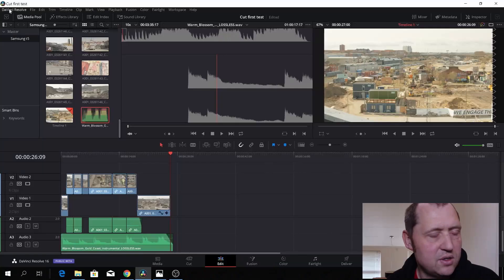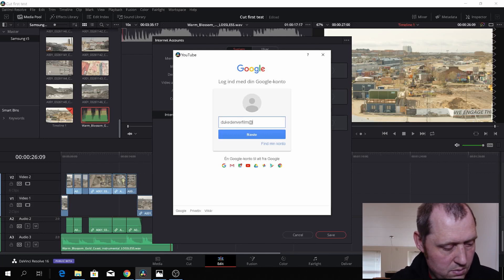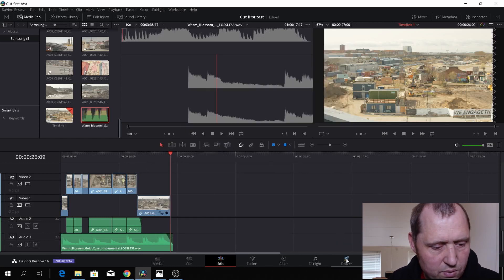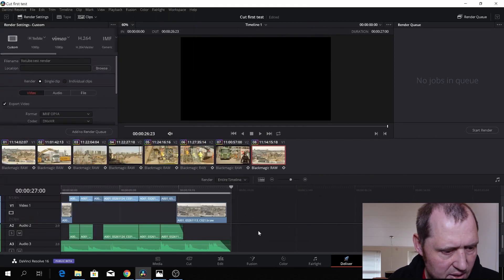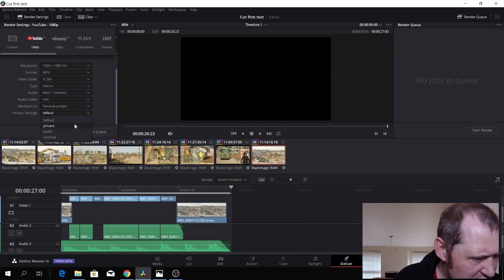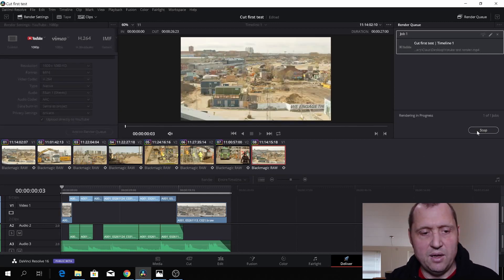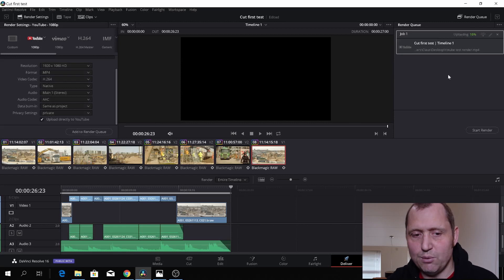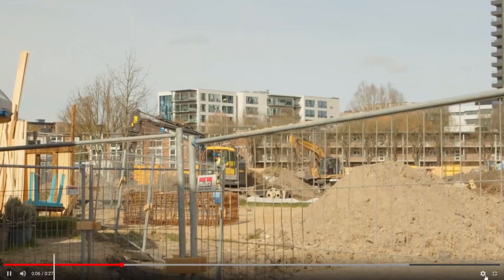Davinci Resolve 16 how to uploade to youtube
A quick look at Davinci Resolve 16 and the upload to youtube or vimeo feuture. How it works.